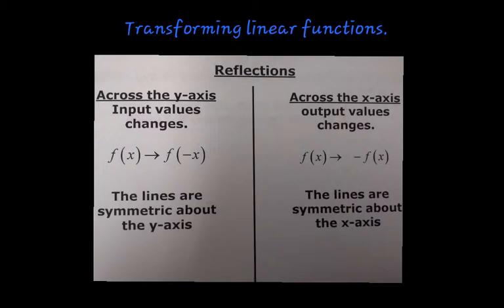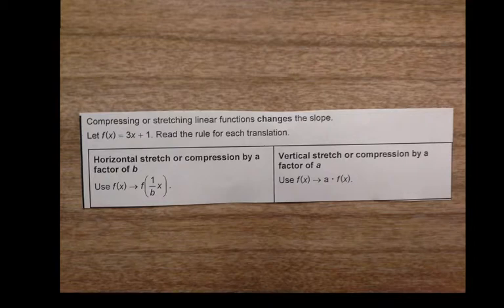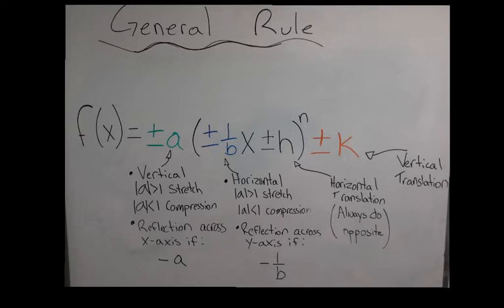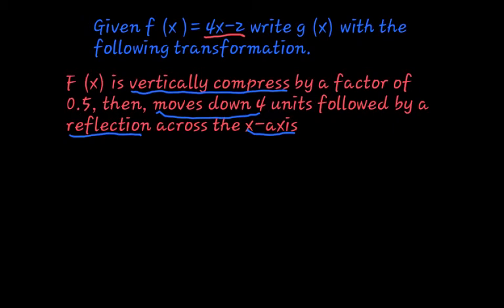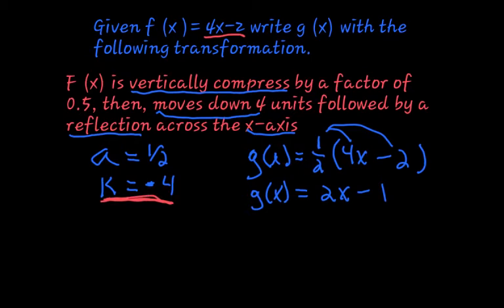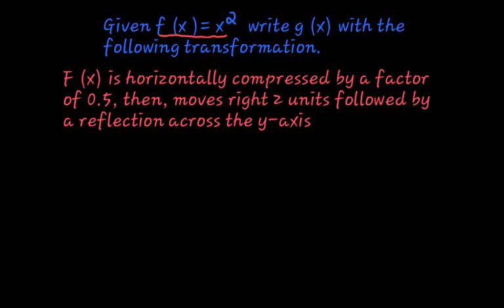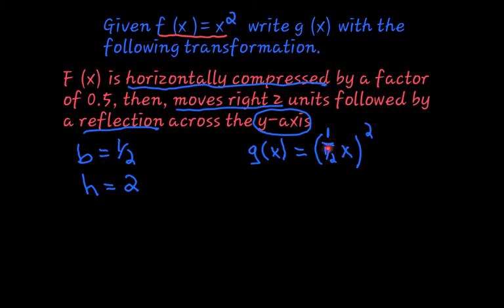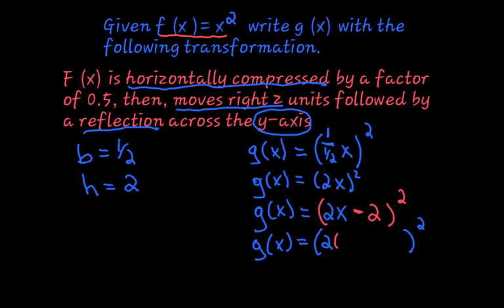Transforming linear functions